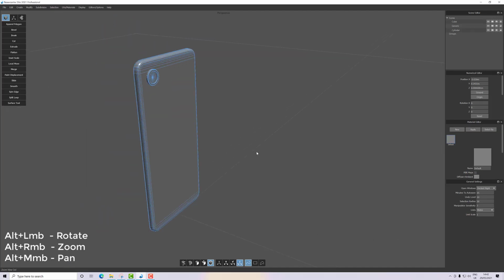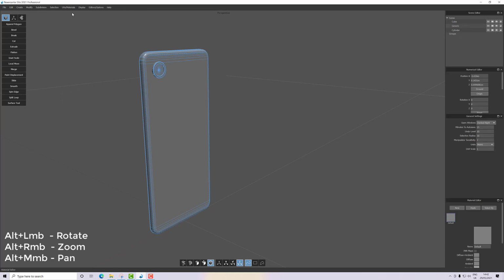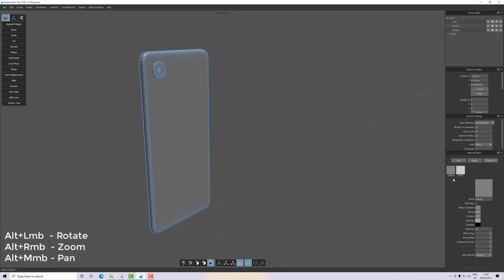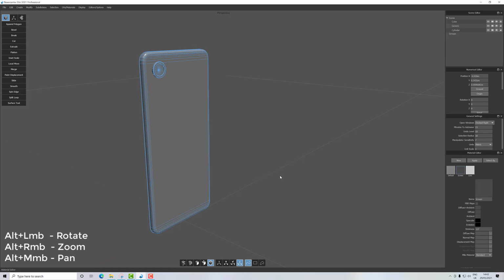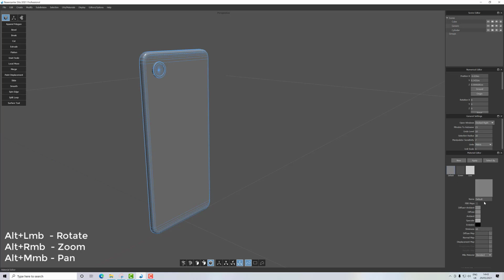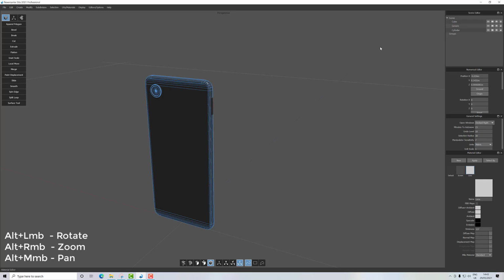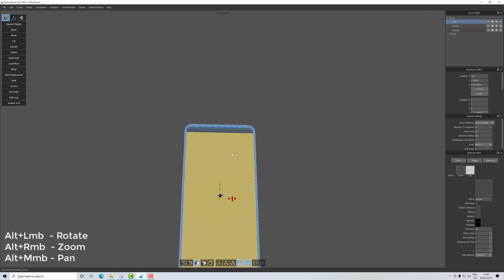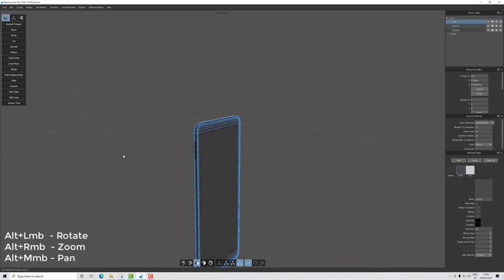Silo 3D Beginners 09 Adding More Materials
Adding more materials in Silo for your new parts